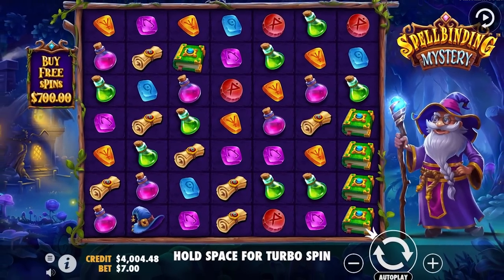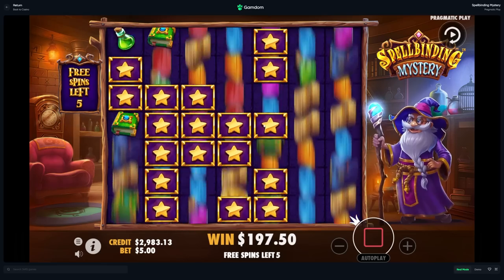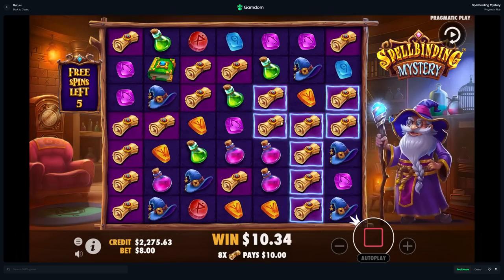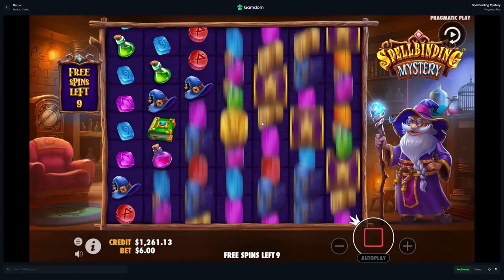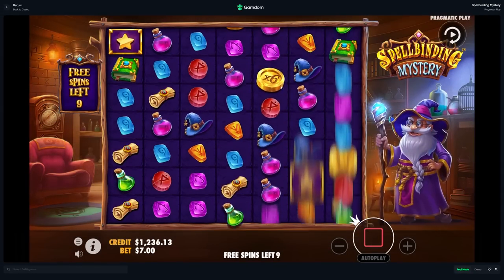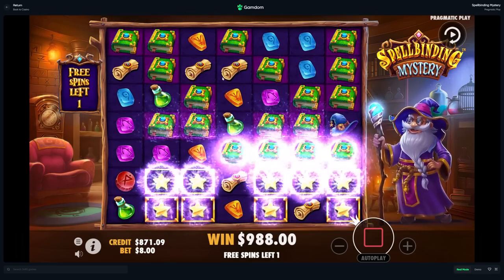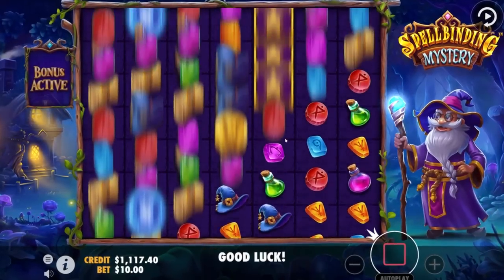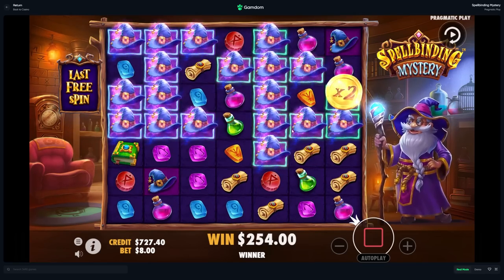RISKING THE BALANCE ON SPELLBINDING MYSTERY... NEW SLOT!? (Bonus Buys)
In today's video, We are trying out the newly released pragmatic play called Spellbinding Mystery! I am doing a TON of Bonus Buys today and got some pretty good mystery symbol setups! I risked a ton of balance so I hope you all enjoy this video!